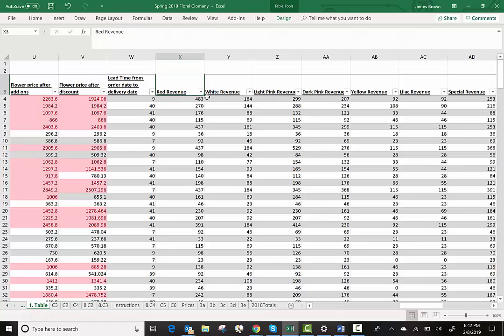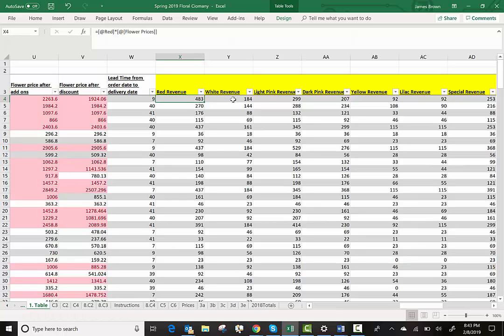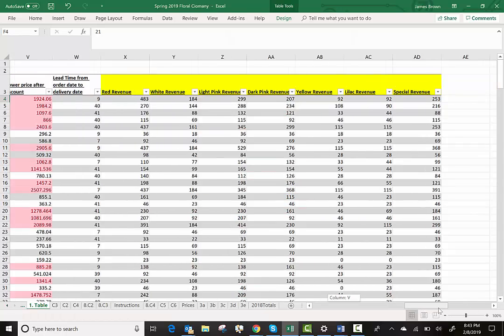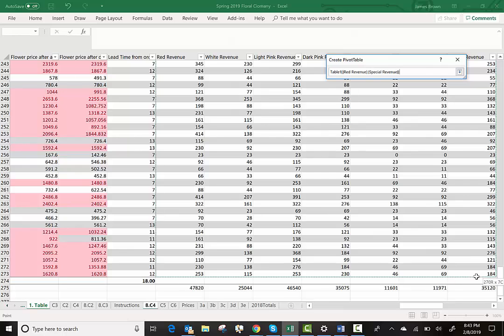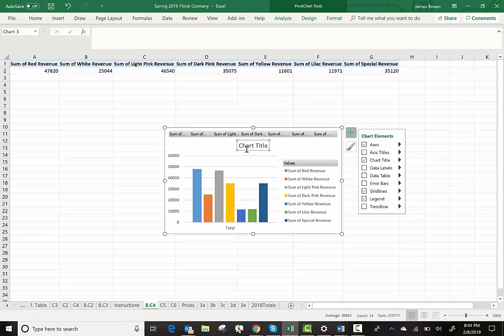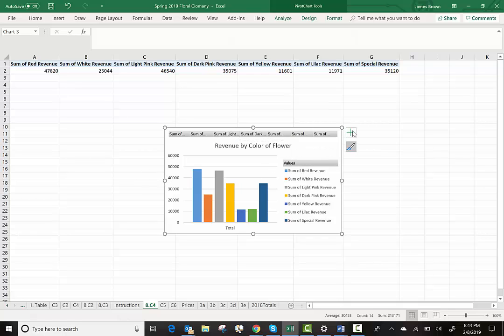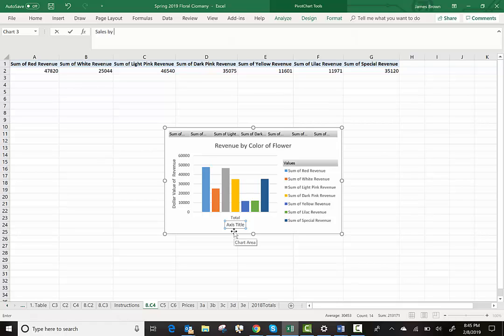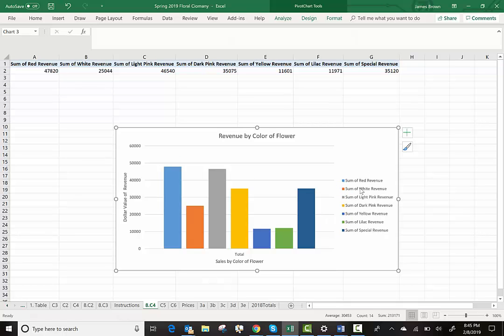Module 8 Chart 4